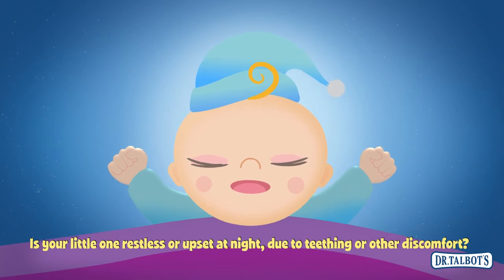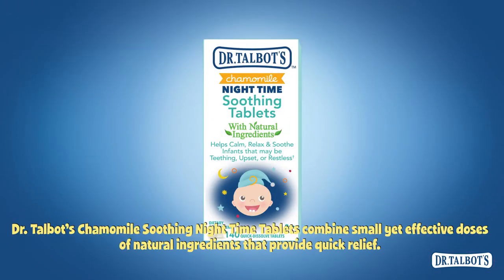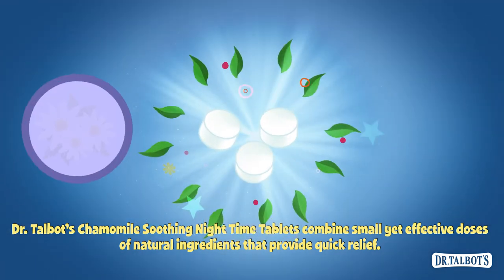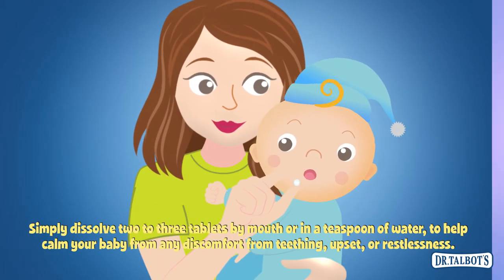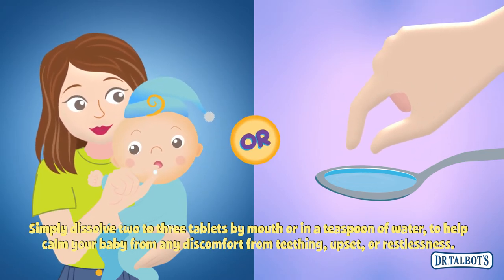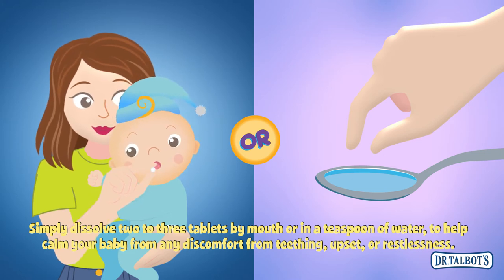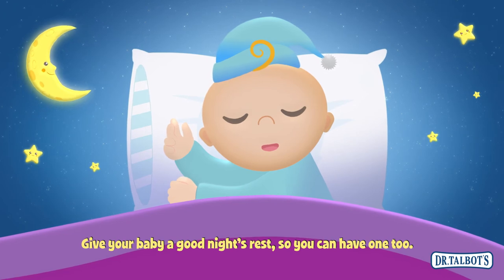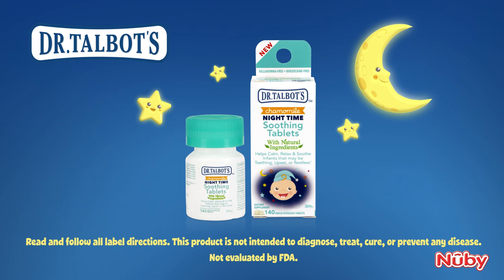Dr. Talbot's Nighttime Soothing Tablets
Dr. Talbot’s Nighttime Chamomile soothing tablets are developed to help calm, relax, and soothe discomfort associated with teething, upset or restless children. Containing a special blend of natural botanicals, the quick-dissolve tablets assist to calm, relax, and soothe your child, helping both you and your little one get much needed rest. A must have for your child's wellness kit, Dr. Talbot’s Nighttime chamomile soothing tablets are the safe, natural choice for at home and on the go. Directions: dissolve 2-3 tablets on tongue (1 at a Time) before sleep, every 4 hours. If symptoms persist, an additional 1-2 tablets may be dissolved in a teaspoon of water and then given to the child. Soothing tablets are very soft and dissolve almost instantly in the mouth. Please note: if your child has been crying or upset, your child may fall asleep after using this product because the discomfort has been relieved, and your child can rest.

140 quick-dissolve tablets
Helps calm, relax, and soothe infants that may be teething, upset, or restless
Made with chamomile and valerian extract
Benzocaine Free & Belladonna Free
Naturally Derived. Lasting Relief
3m +